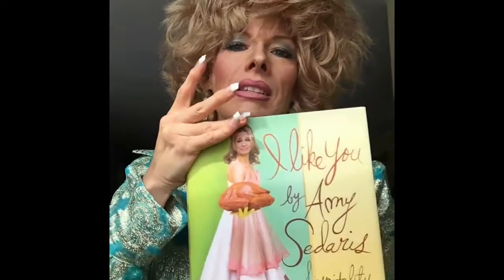Cozy Cartwright's Merchandise Modeling Course- Be a Book Model!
World renowned merchandise model, Cozy Cartwright shows us how to model practical household items from an organic can of beans to a book by Amy Sedaris while she continues to plug her popular (fake)  6 week Ecourse.